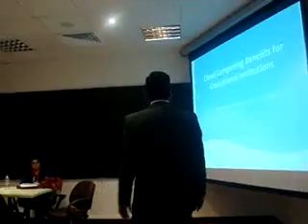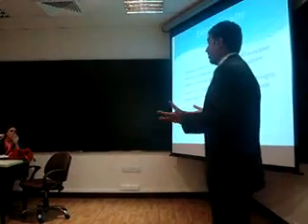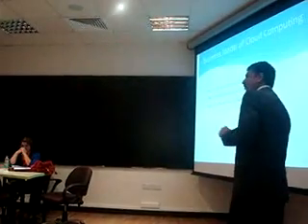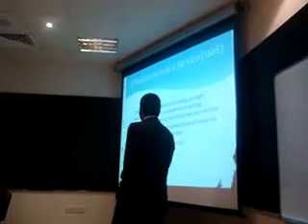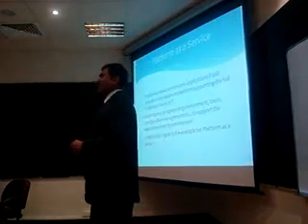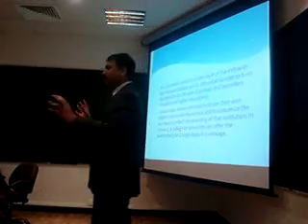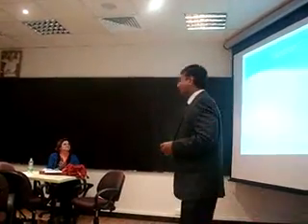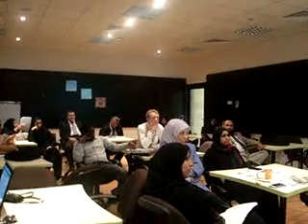Cloud Computing Benefits for Educational Institutions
Presentation of Ramkumar Lakshminarayanan about Cloud Computing Benefits at IOCET 2013, Muscat